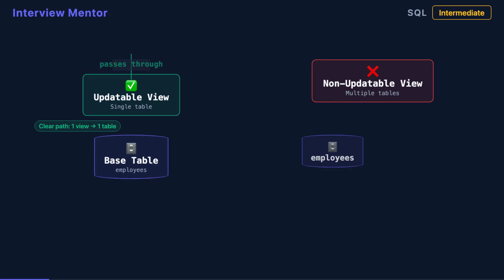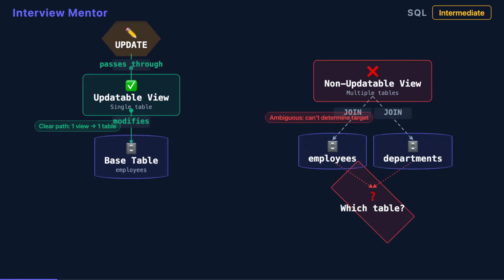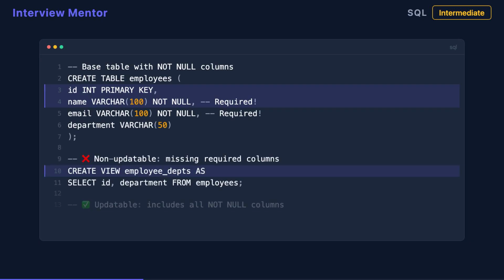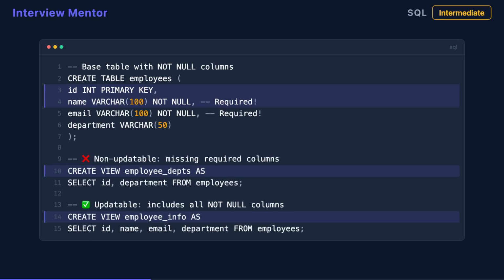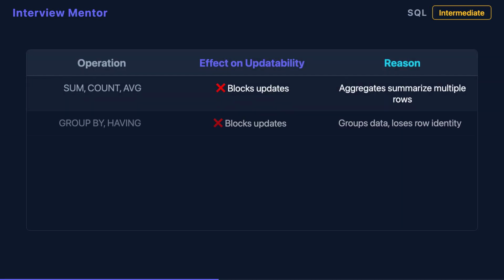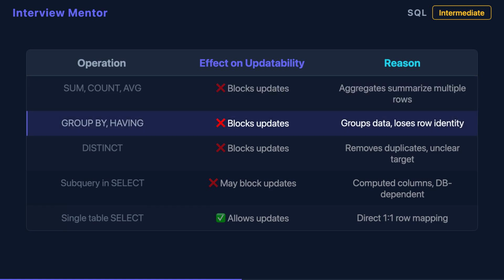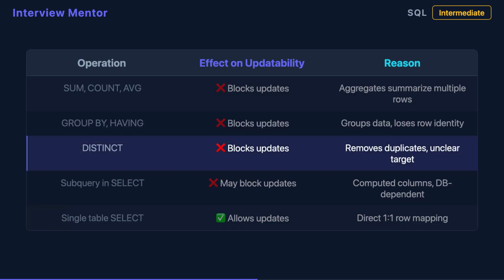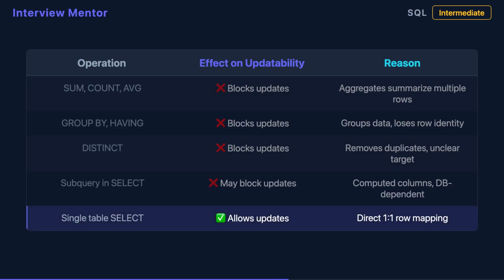What Makes a SQL View Updatable? | Database Design Explained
Learn the essential rules for updatable views in SQL: single table requirements, column coverage, forbidden operations like aggregates and GROUP BY, and advanced mechanisms like INSTEAD OF triggers and WITH CHECK OPTION. Master this intermediate SQL concept for your next interview.